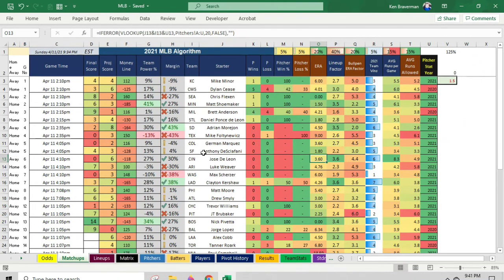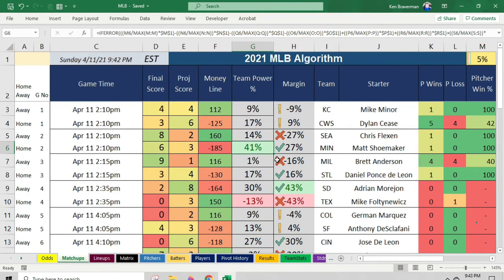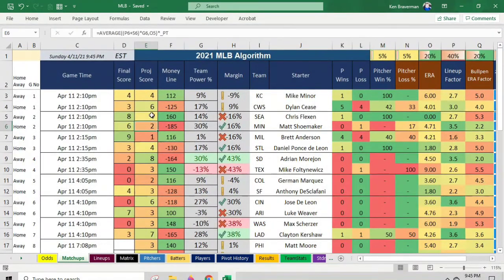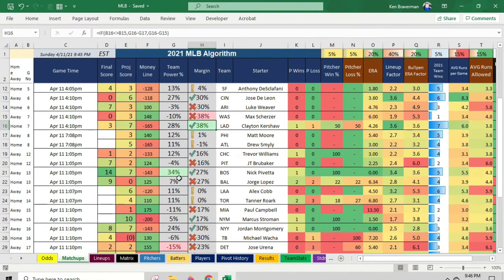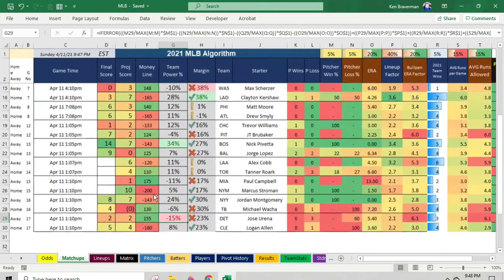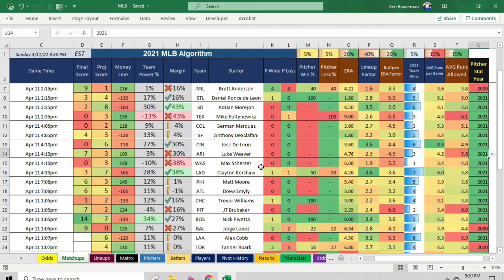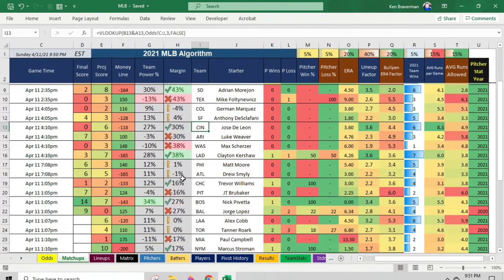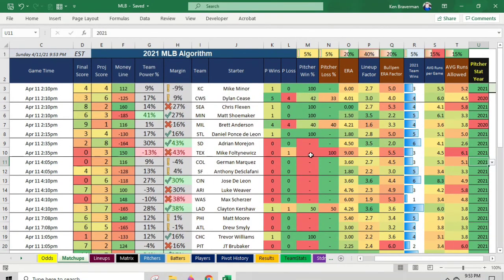MLB Algorithm Review 4/11/21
Top bets of the day by percentage are now showing in the daily picks.